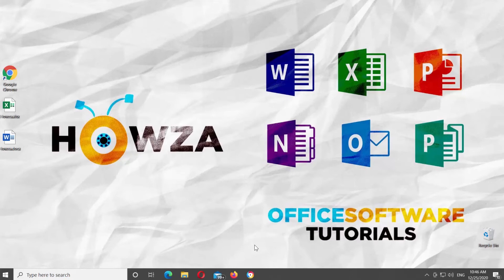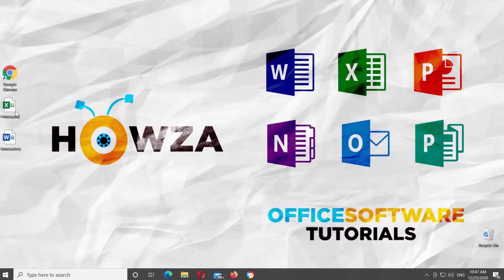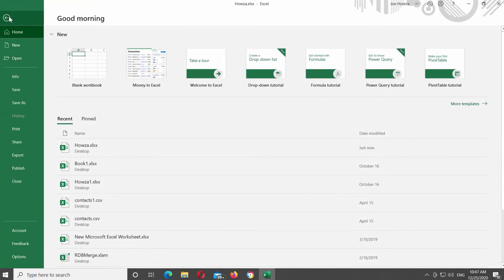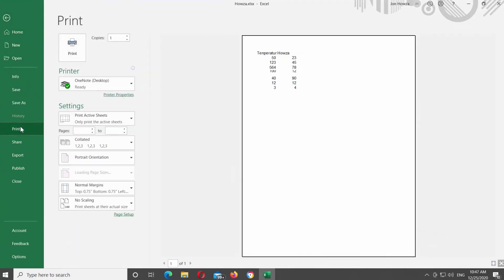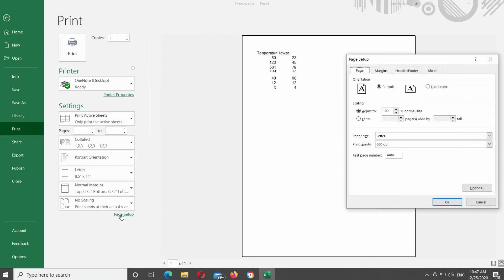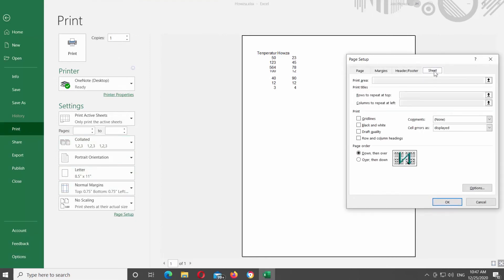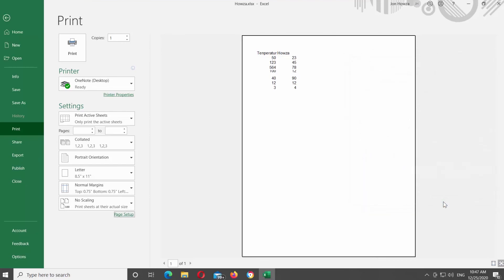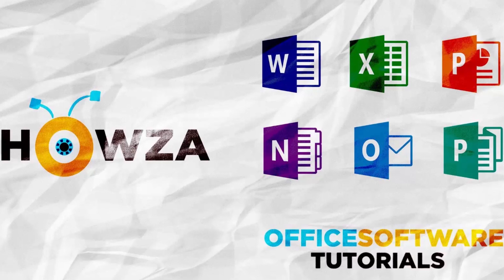How to Print in Black and White in Excel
Hey! Welcome to HOWZA channel! In today's lesson, you will learn how to print in black and white in Microsoft Excel.
Microsoft Excel has a number of different ways in which you can customize how a spreadsheet will print. Since spreadsheets are prone to printing poorly, and due to the frequency with which they often need to be printing, properly configuring the print settings for your Excel file can be difficult. One option that you can use, especially if you have a very colorful document, is to print in black and white. This can make many documents easier to read, while also having the benefit of saving tour colored ink.
Open Microsoft Excel or the Excel Document that you need.
Click on File at the top left corner of the window. Choose Print from the left side list. Click on Page setup.
New pop-up window will open. Go to Sheet tab and look for the print block. Check Black and white option. Click Ok. Print the file.